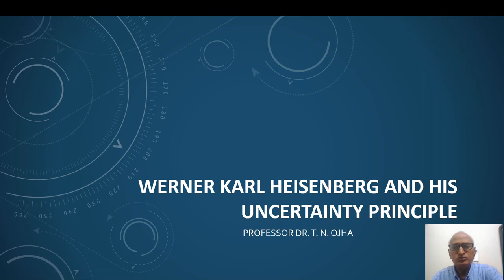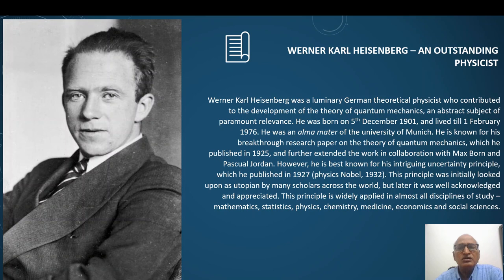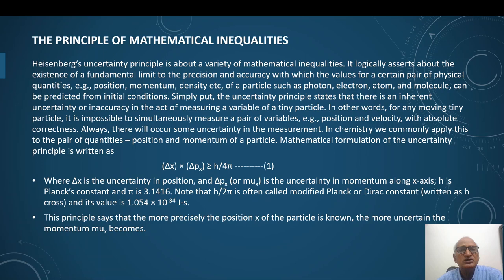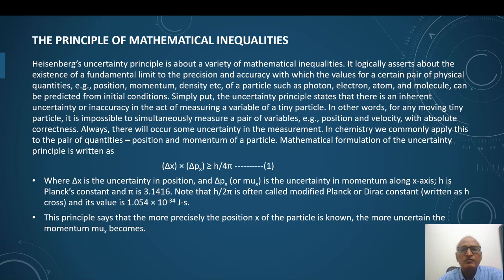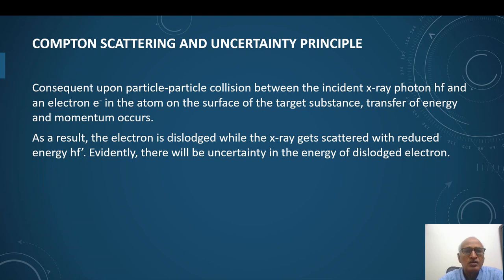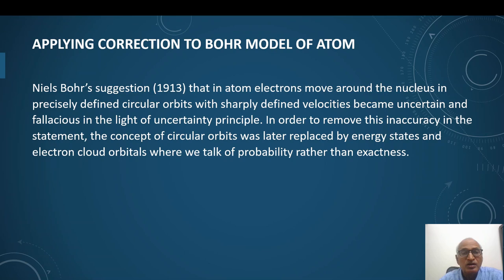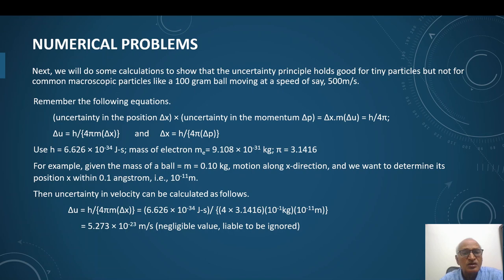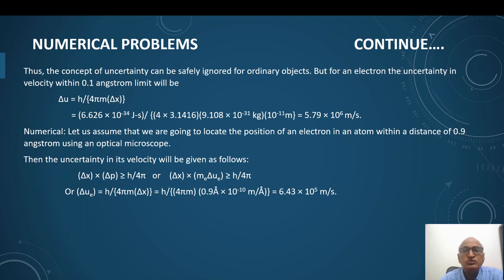Werner Karl Heisenberg and His Uncertainty Principle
German physicist and Nobel laureate Werner Heisenberg in 1927, the uncertainty principle states that we cannot know both the position and speed of a particle, such as a photon or electron, with perfect accuracy; the more we nail down the particle's position, the less we know about its speed and vice versa. In this video we will talk about the same concept in detail.